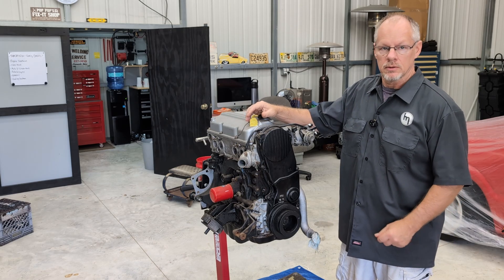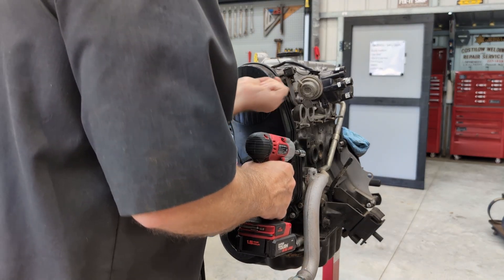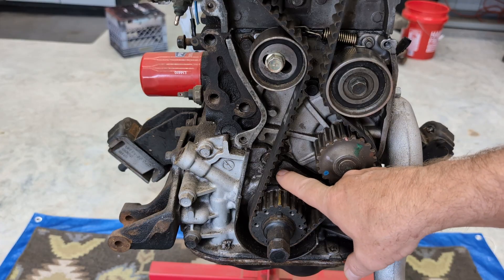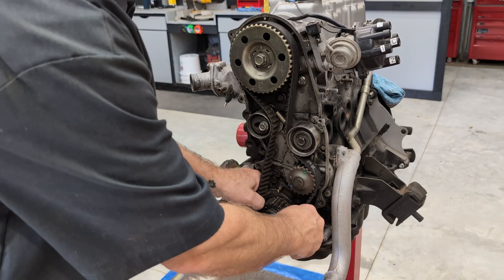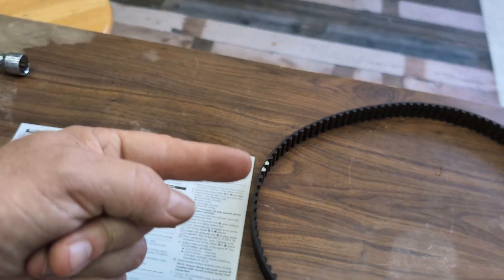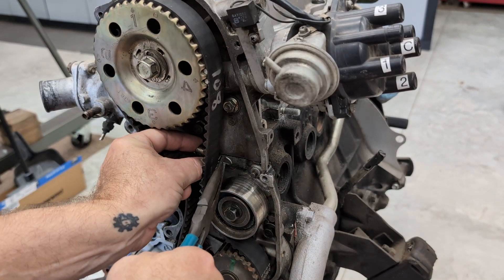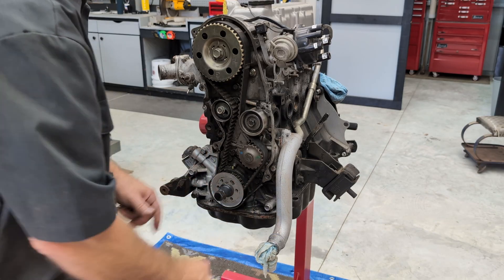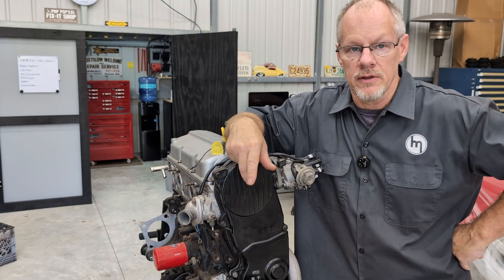How to Replace the Timing Belt on a Mazda B2200 2.2L (Complete Tutorial)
Learn how to replace the timing belt on your Mazda B2200 with this detailed step-by-step guide. In this video, I walk through the entire timing belt installation process on the 2.2L Mazda B2200 engine.

Whether you’re doing an engine rebuild, regular maintenance, or bringing your mini truck back to life, this video covers everything you need to know  -including timing marks alignment, belt tensioning, and reassembly tips to get your B2200 running smooth again.

00:00:00 - Introduction
00:00:30 - Brief Overview
00:02:15 - Getting the Engine in Time
00:03:53 - Removing Harmonic Balancer
00:04:41 - Timing Belt Guide Washer
00:05:31 - Lower Crank Gear Discussion
00:06:45 - Timing Belt Removal
00:08:58 - Timing Belt Information
00:10:47 - Timing Belt Installation
00:15:56 - Harmonic Balancer Installation
00:18:17 - Final Thoughts